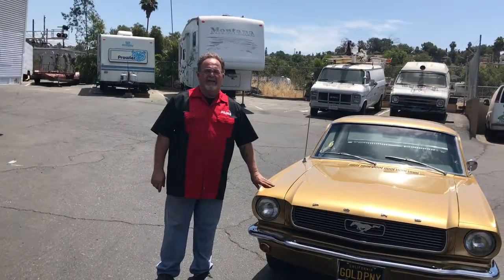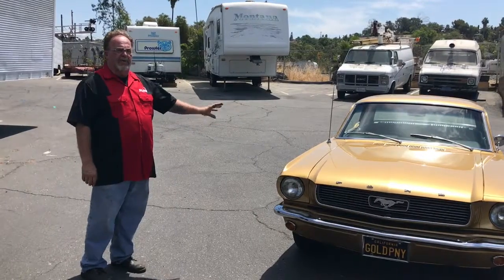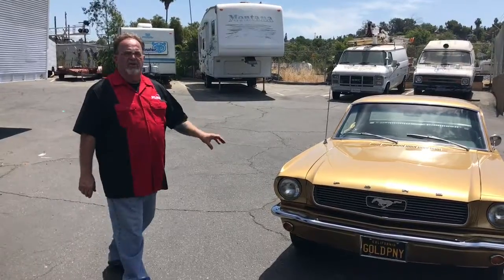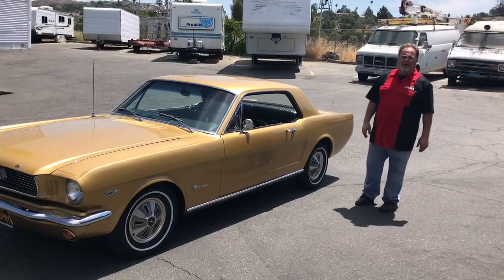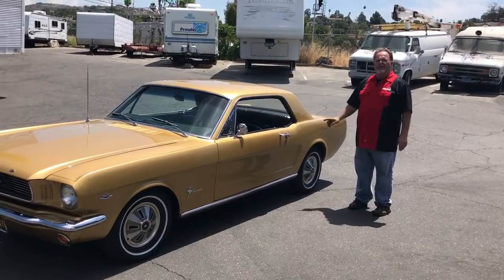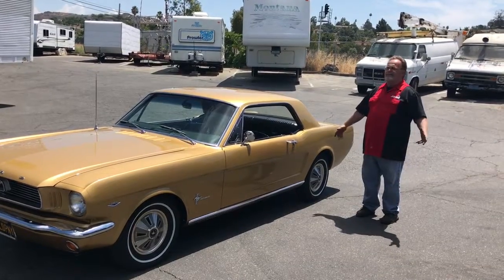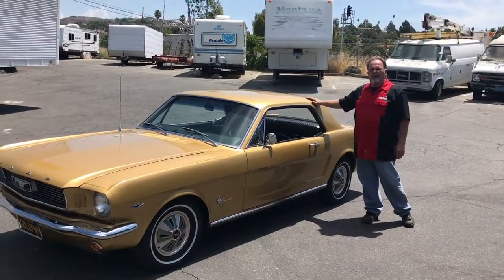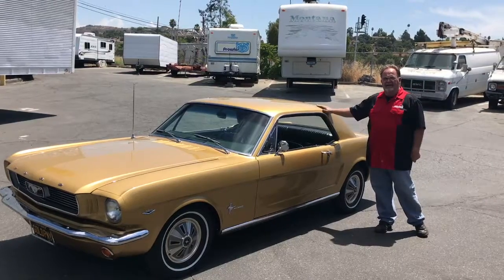1966 Golden Anniversary Mustangs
1966 Golden Anniversary Mustang